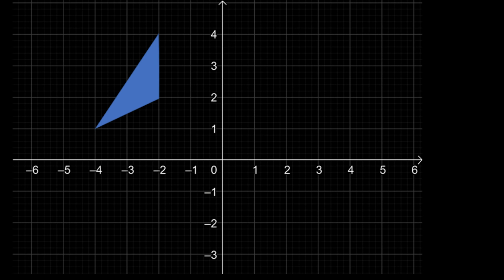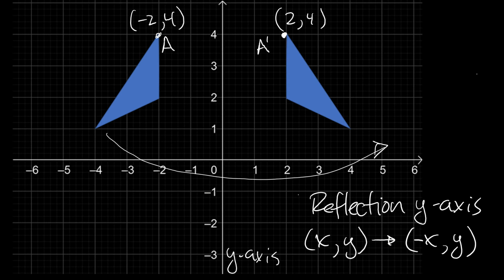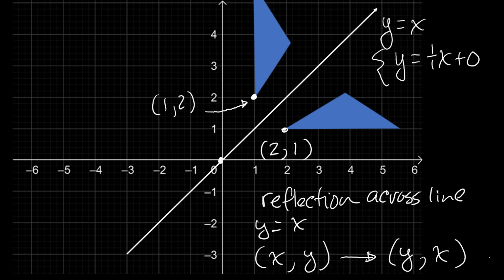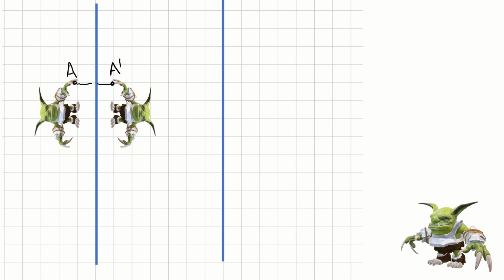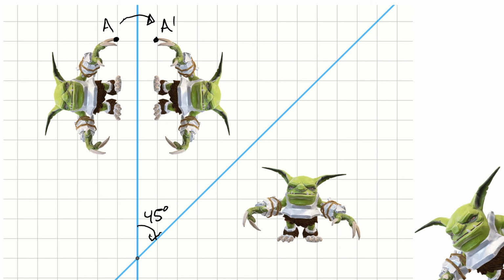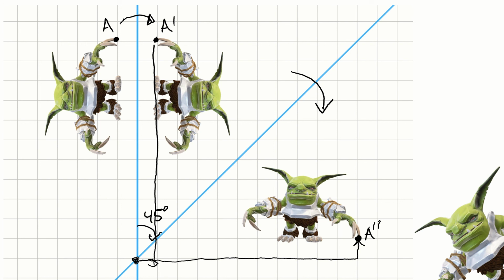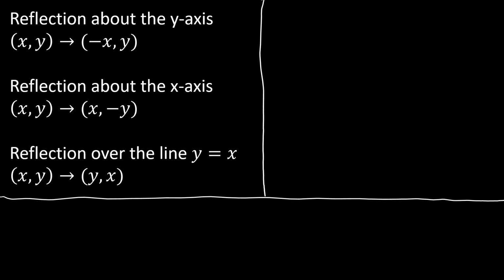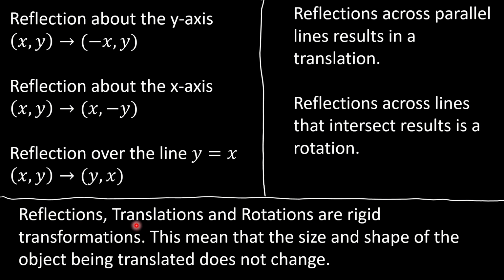3 1 2